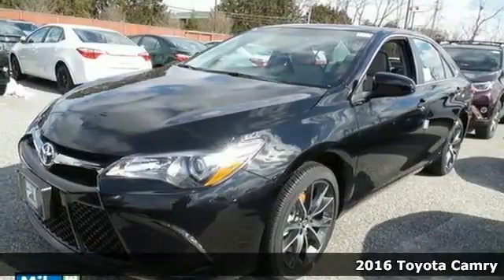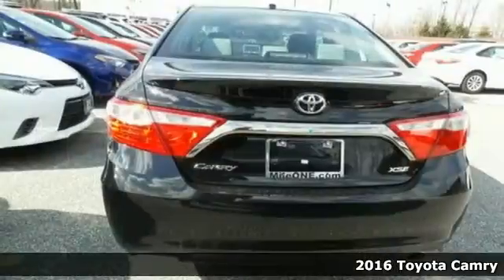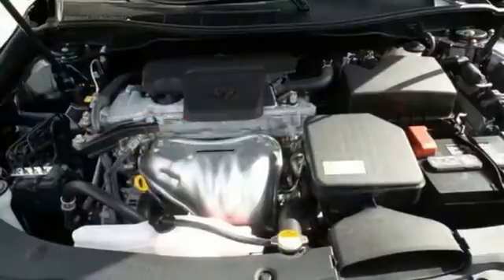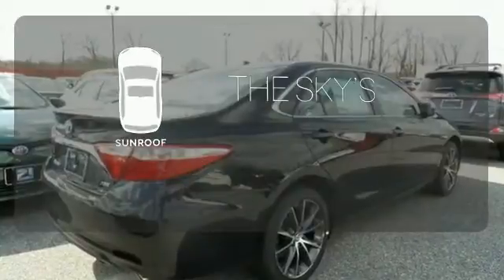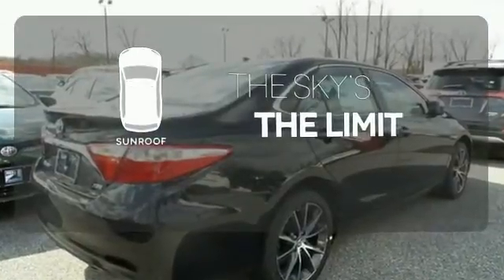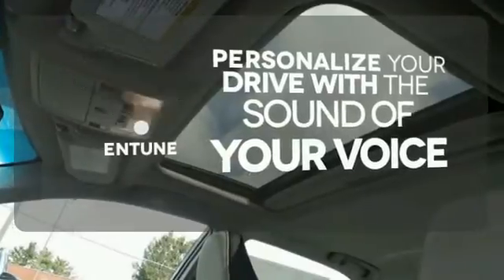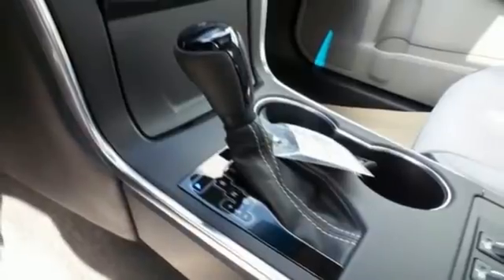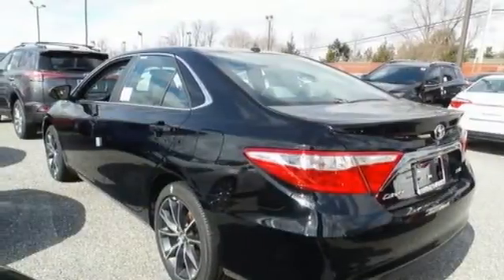2016 Toyota Camry Baltimore, MD #161296 - SOLD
Year: 2016
Make: Toyota
Model: Camry
Trim: XSE
Engine: 2.5L I4 SMPI DOHC
Transmission: 6-Speed Automatic
Color: Black
Interior: Ash/Black
Stock #: 161296
VIN: 4T1BF1FK7GU189105

Address:
6324 Baltimore National Pike